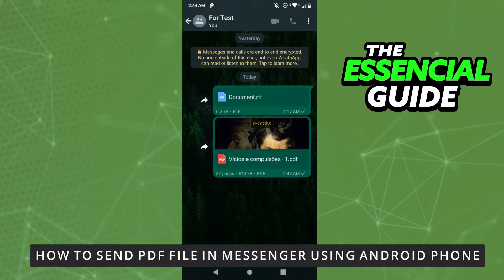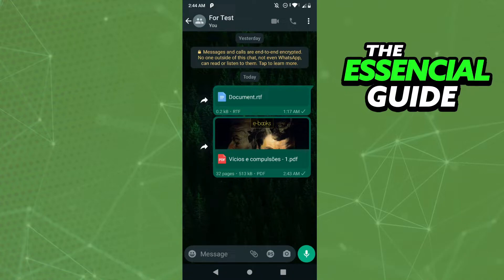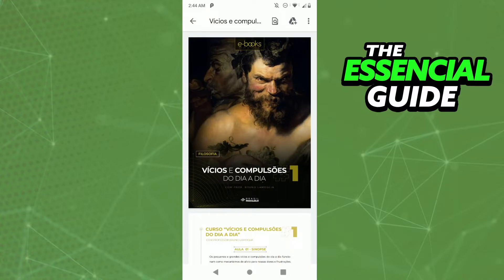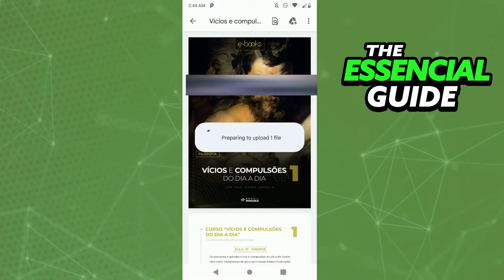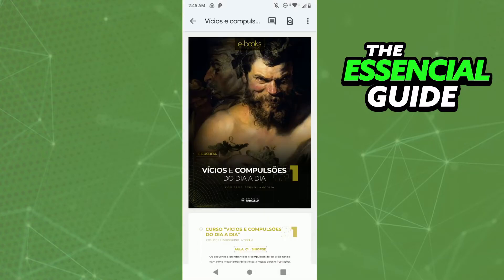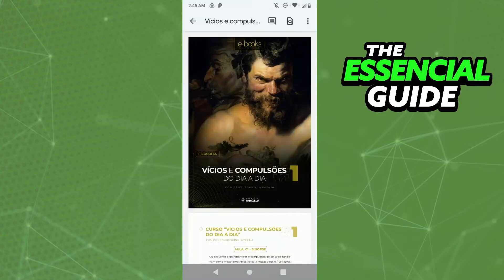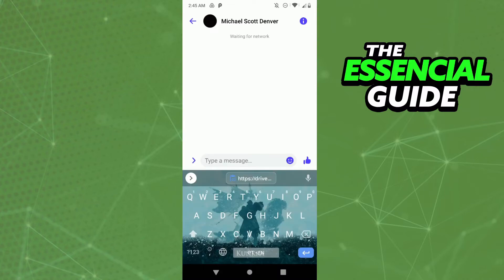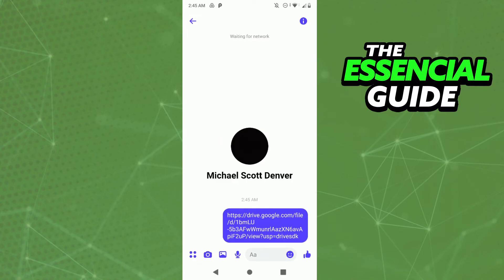How To Send PDF File In Messenger Using Android Phone 2022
In this video I will show you how to send pdf file in messenger using android phone.